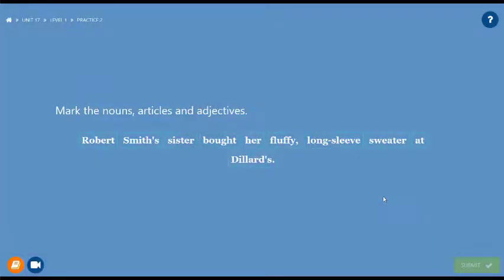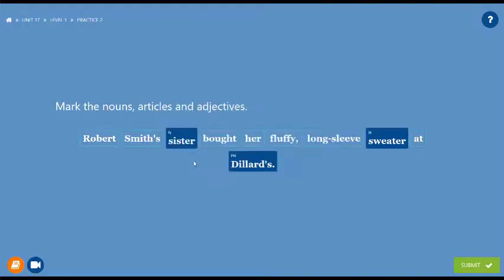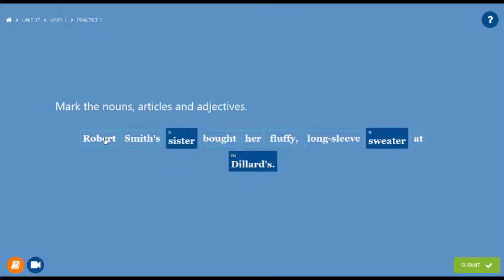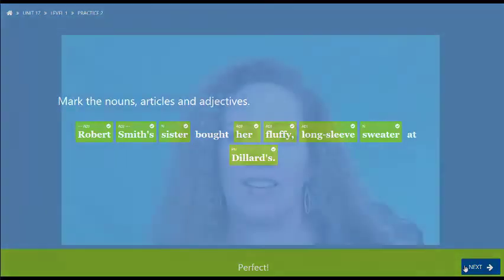Unit 3 Articles and Adjectives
This is the third unit of GrammarPlanet.com. Interested in the whole program?  Get access to the notes, practice, graded tests and more!  and sign up.